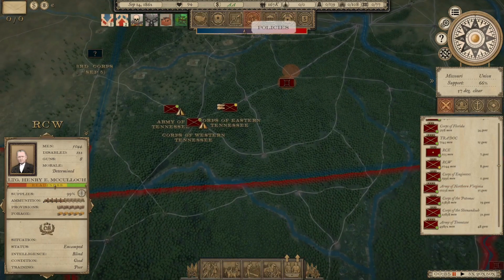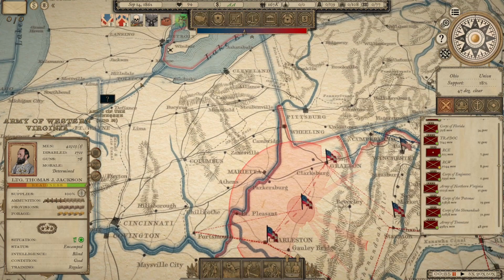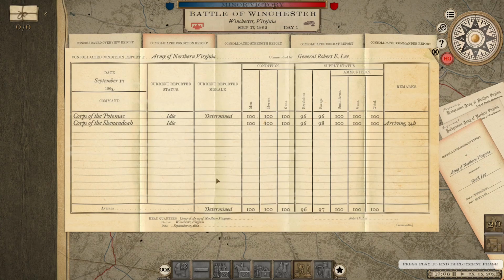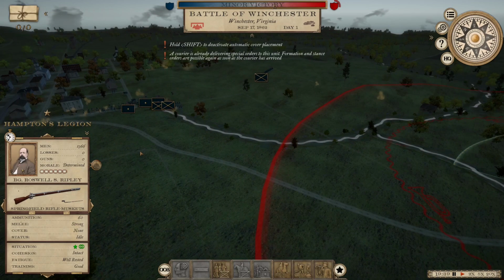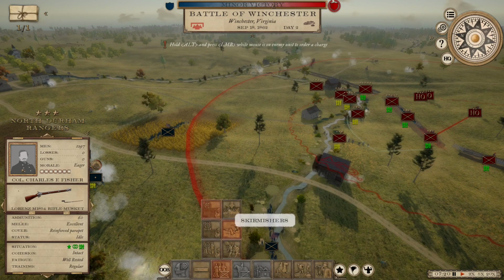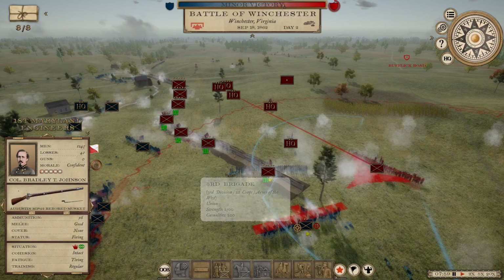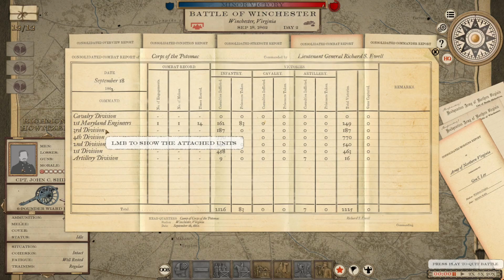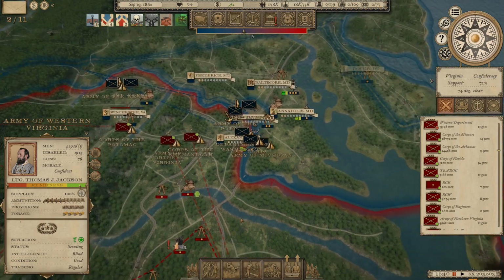2nd Winchester - GTCW Confederate Ep. 26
The Following Link will take you directly to Google Drive Download.

Current Features:
New National Break/Surrender Limit (set at 10 instead of 25)
New National Morale values, for a longer war
New Spring & Summer 61' Scenarios
New Ship Names for every class (Currently only CSA)
New Regular Army System (Currently only Union in Summer 61' Campaign)
Over 160+ new officers with 130+ new portraits
Readiness Overhaul
Recruitment Overhaul
Battle Overhaul, morale and unit ranges have been made more realistic
Campaign AI Overhaul, improving the AI as much as we can
Sickness and Attrition Rework
Revamped Weapon System, almost all weapons have had their range, accuracy and firepower modified for a more realistic and escalating conflict
Perk Overhaul, almost all perks have been overhauled
AI implements Army Corps system much faster and more realistically
Redone project costs
Many other re-balancing tweaks

Chapters:
00:00 Intro
00:55 Recap
15:05 2nd Winchester
16:25 Tactical Map and Strategy
19:32 defensive Dispositions
21:35 Contact with Federals
27:35 Day 2
43:35 Post Battle
48:20 Strategic Map
53:15 Outro